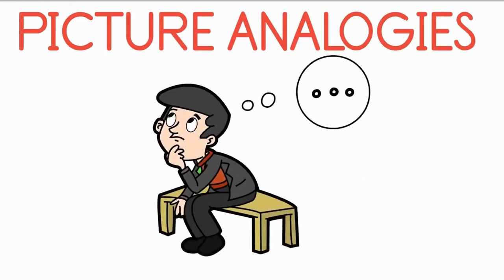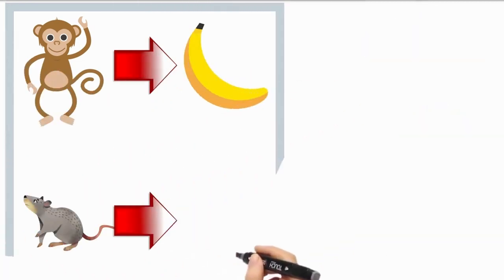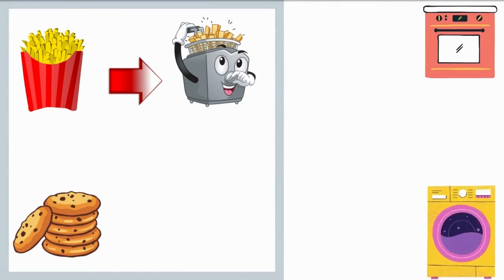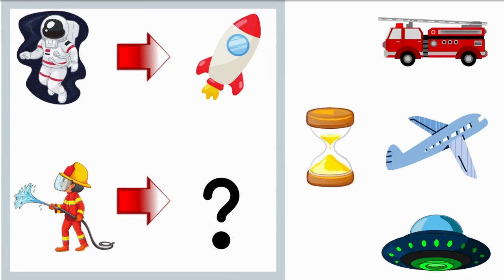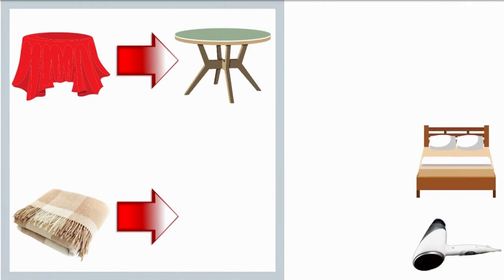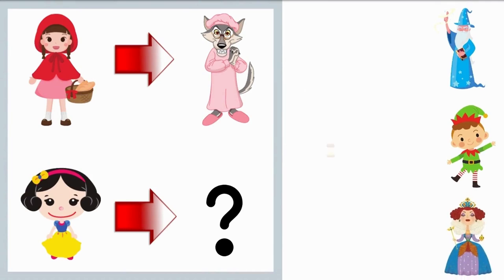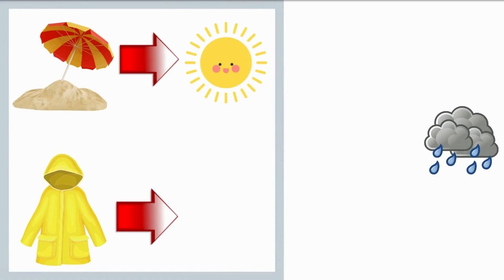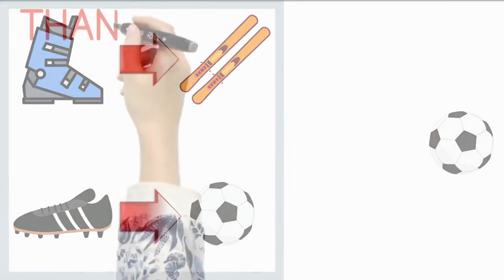PICTURE ANALOGIES BRAIN GAME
Try to identify the relationship between two objects!
Have fun and improve your logical thinking skills. This is a fun brain game!

Our Books:
DOT TO DOT FOR OLDER KIDS
ADDITION AND SUBTRACTION COLOR BY NUMBERS
Challenge of Mazes for Kids 8-12
EASY RECIPES FOR YOUNG CHEFS
COGAT® PRACTICE BOOK
COGAT® GRADE 6 TEST PREP
COGAT® WORKBOOK GRADE 5 AND 6
COGAT® KINDERGARTEN TEST PREP
NNAT® TEST PREP
COGAT® GRADE 6 AND 7/8 TEST PREP
COGAT® GRADE 7/8 TEST PREP
COGAT® WORKBOOK FOR KINDER AND GRADE 1
GIFTED CHILDREN WORKBOOK GRADE K
COGAT® TEST PREP GRADE 1 AND 2
COGAT® GRADE 2 TEST PREP
COGAT® TEST PREP GRADE 1
COGAT® TEST PREP GRADE 3 AND 4
COGAT® GRADE 4 AND 5 TEST PREP
COGAT® TEST PREP GRADE 4
OLSAT® GRADE 2 TEST PREP
2 Practice Tests for the COGAT® Grade 4
Gifted Children Workbook Grade 1
COGAT® GRADE 5 TEST PREP